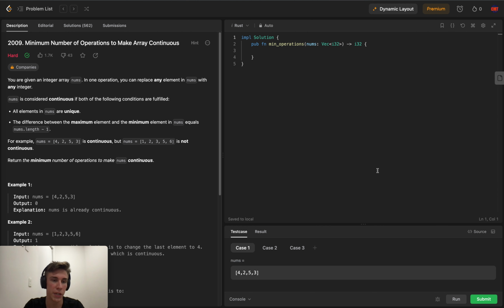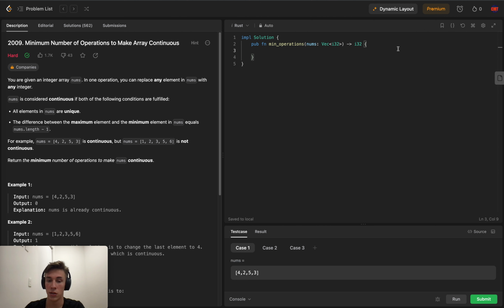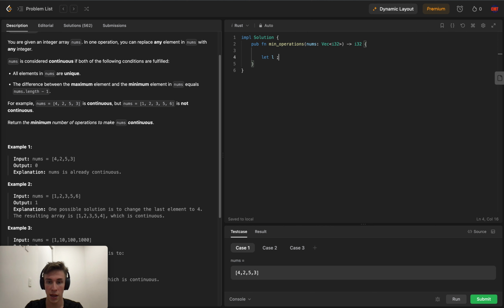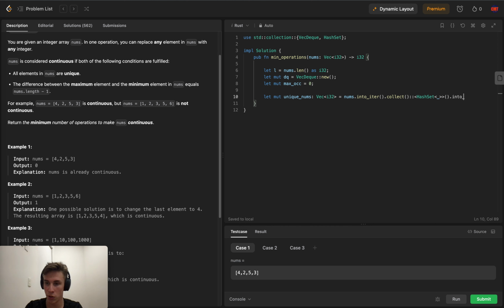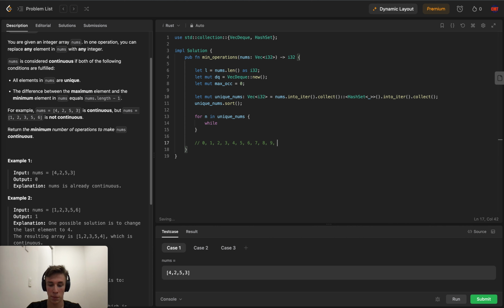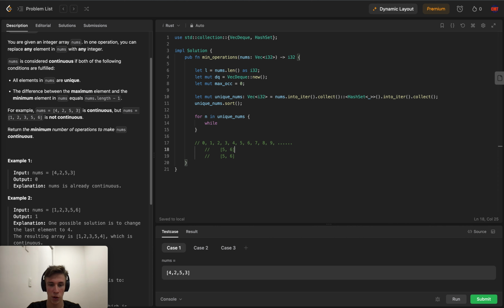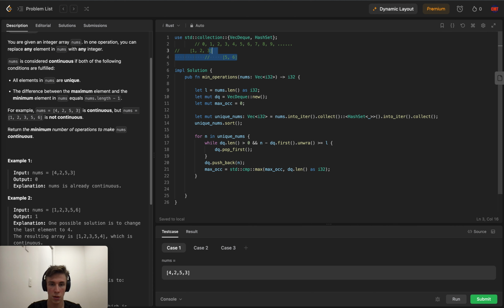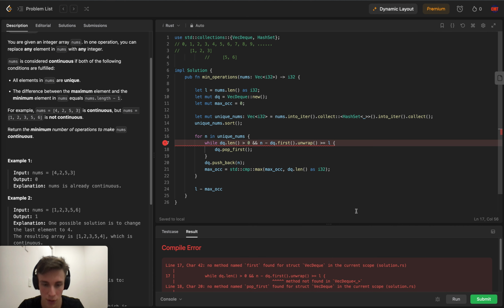Minimum Number of Operations to Make Array Continuous | 2009 Leetcode | Rust